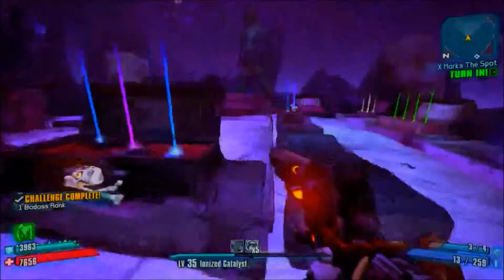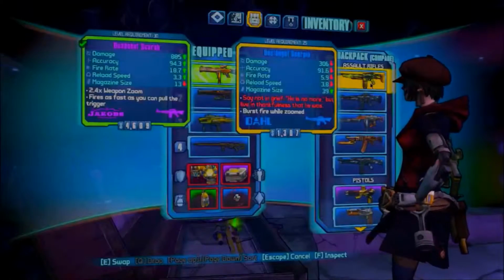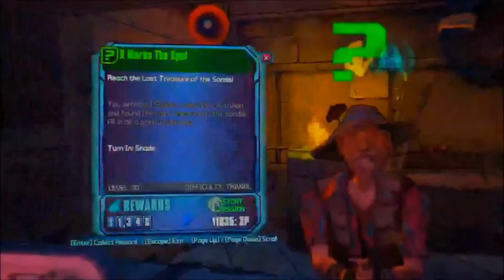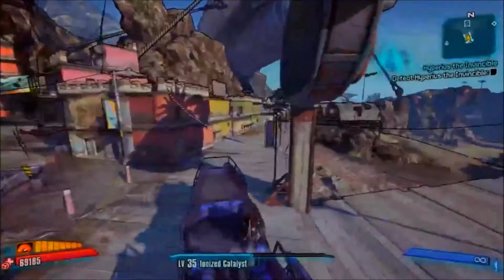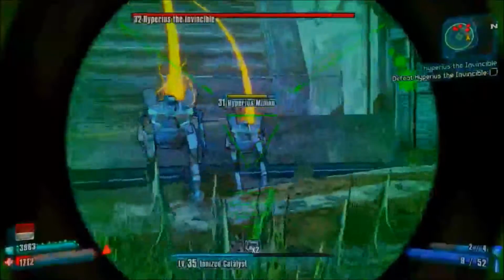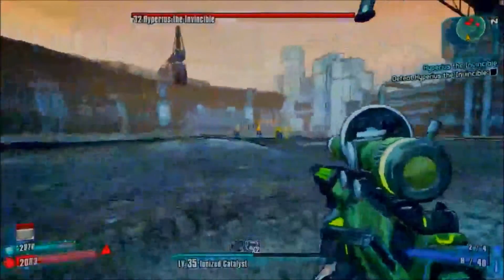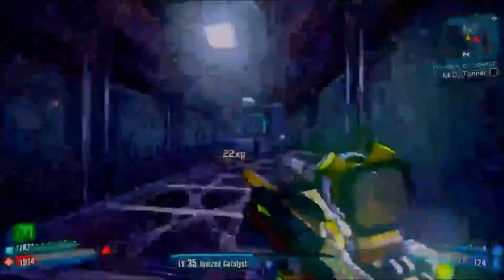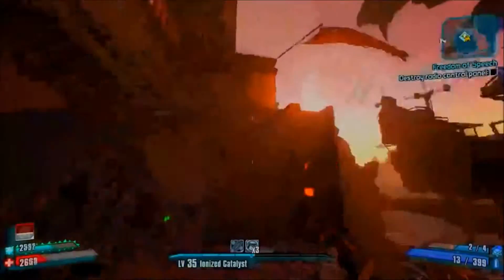Captain Scarlett and Her Pirate's Booty Part 16:Wrapping Things Up?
So, we have finished the story line for this DLC and now, we are going back to finish up and check out some things. It seems that we still have a few missions left that they must have forgotten to give us. I also try and fight with the Serph Guardian that was introduced into the DLC (Hyperious the Invincible) but I don't actually kill him. So, Final thoughts on the DLC: First, I want to ask where the heck is the closure with Scarlett? I mean, we work alongside her from the beginning of this DLC but she just goes missing after our fight with Roscoe. I think she appears in the second time we do the last mission but I don't understand why they would have her exclusively in the second time around. Regardless, it wasn't a bad DLC: It offered a few hours of gameplay, had a really cool theme along with themed boxes and treasure hunts (even though they were hidden in some odd locations at times), along with a wide variety of enemies. My problem with the enemies is that, even though there was quite a few of different ones, they mostly acted like Bandits or psychos (with the exception of the Anchormen/Mine Layers we saw at the end). The new vehicle (the Sand Skiff) was actually fun to ride around on and I enjoyed it, although I would've loved to use it during the main game/areas within the main game. Unfortunately, it is stuck in only the DLC zones.Besides those small claims, it was a pretty decent DLC.